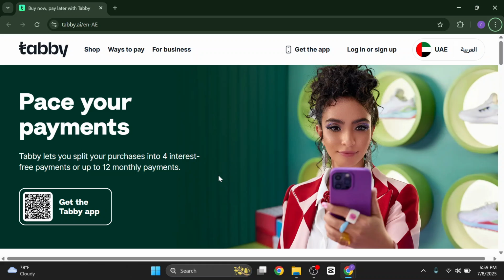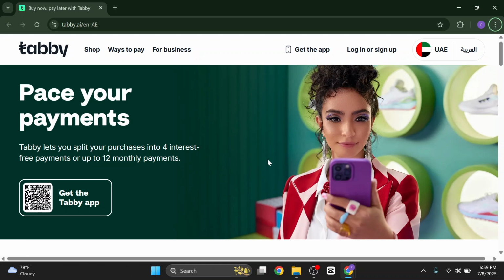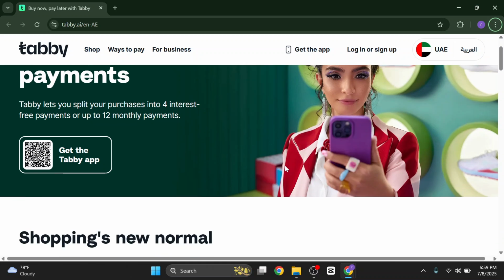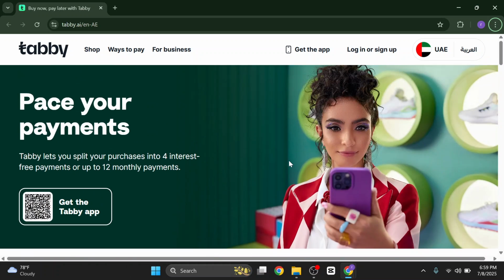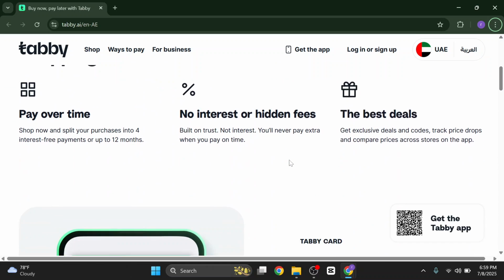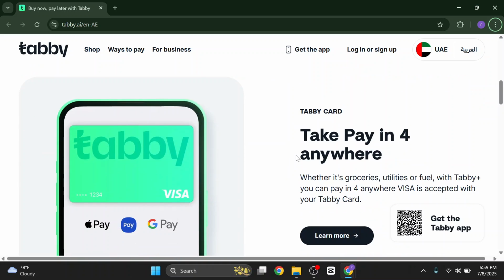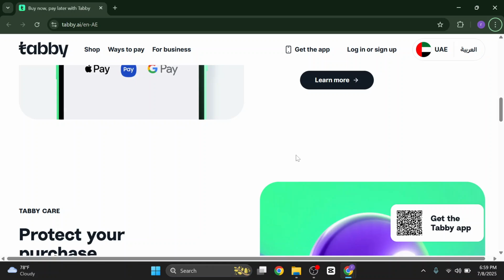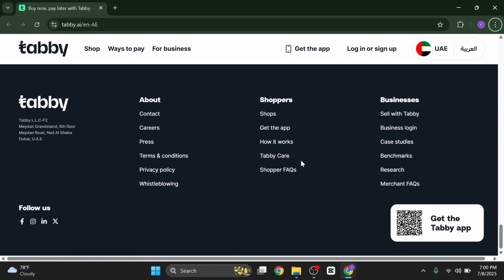How To Get Tabby Cash Loan IS IT POSSIBLE apply tabby loan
In this video, how to get Tabby cash loan and apply Tabby loan is explored in a comprehensive step-by-step guide. We'll cover the eligibility requirements, application process, interest rates, repayment terms, and whether Tabby currently offers a cash loan option in 2025. Perfect for anyone considering using Tabby for financing—see if it’s the right choice for you!